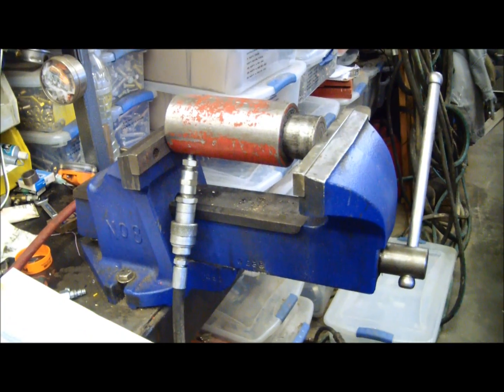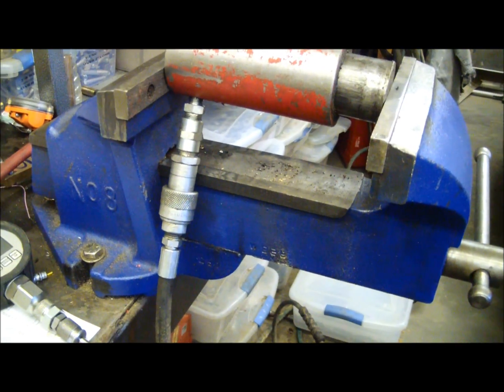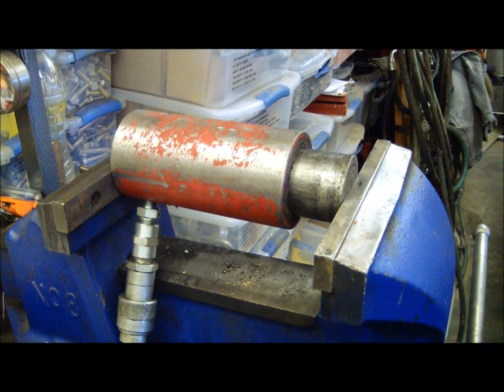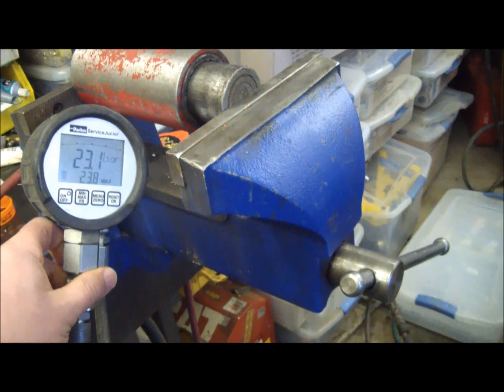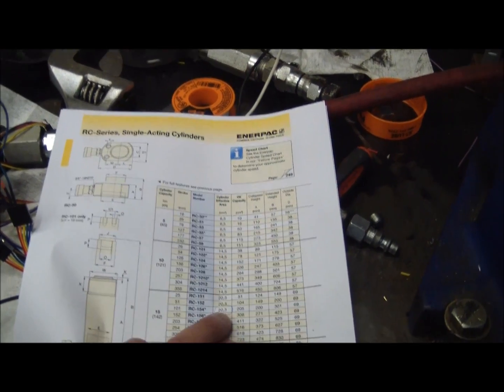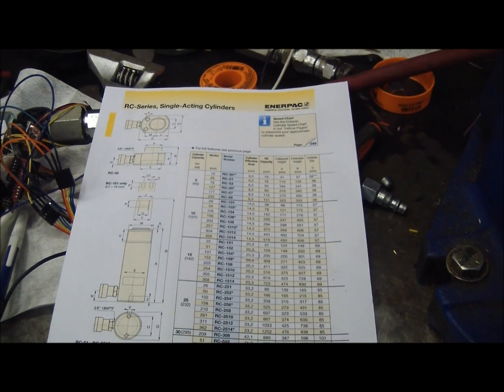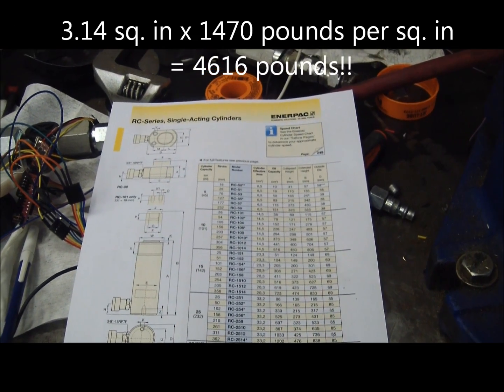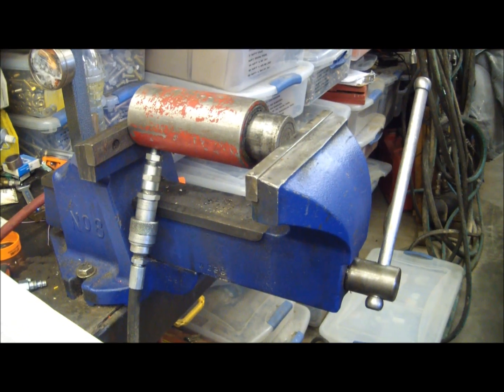What's the clamping force of a vise? Hack a hydraulic cylinder to find out!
*Correction* CC is actually square cm and cubic inch should be square in. Sorry, I mis-spoke. ArduinoforgoodnotEvil.blogspot.ca